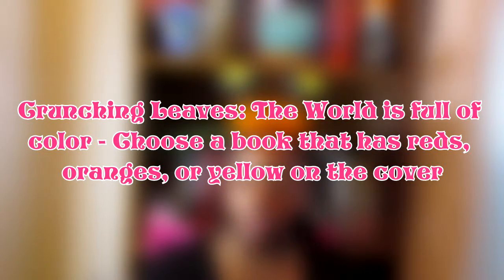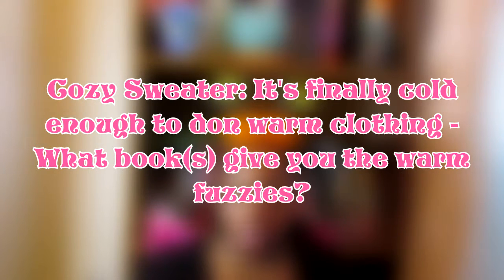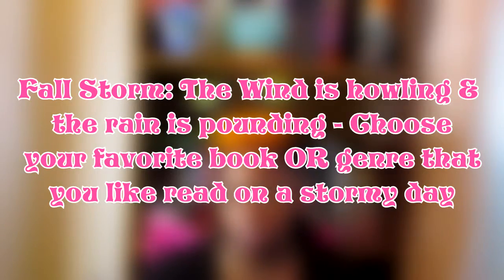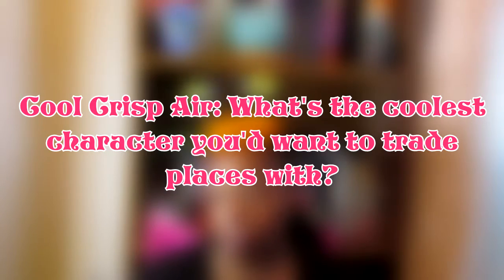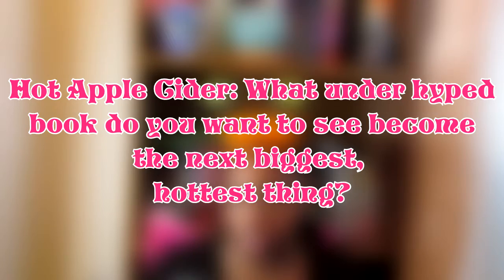Fall Time Cozy Time Book Tag | + Halloween Costume Hint #3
If you're reading this, TAG YOU'RE IT!!!

*Questions*
1. Crunching Leaves: The world is full of color - choose a book that had reds/oranges/yellows on the cover
2. Cozy Sweater - It's finally coll enough to don warm cozy clothing: what book gives you the warm fuzzies?
3. Fall Storm: The wind is howling & the rain is pounding - choose your favorite book OR genre that you like to read on a stormy day
4. Cool Crisp Air: What's the coolest character you'd want to trade places with?
5. Hot Apple Cider: What under hyped book do you want to see become the next biggest, hottest thing?
6. Coat, Scarves, and Mittens - The weather has turned cold & it's time to cover up - What's the most embarrassing book cover you own that you like to keep hidden in public?
7. Pumpkin Spice: What's your favorite Fall time comforts food/foods?
- Warm, Cozy Bonfire: Spread the cozy warmth - Who do you tag?
Where's Kayla???